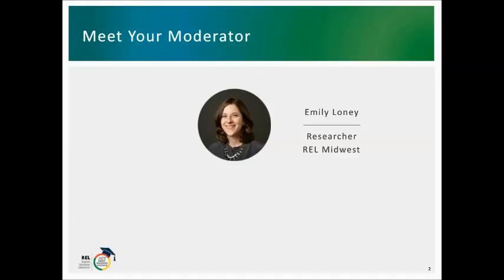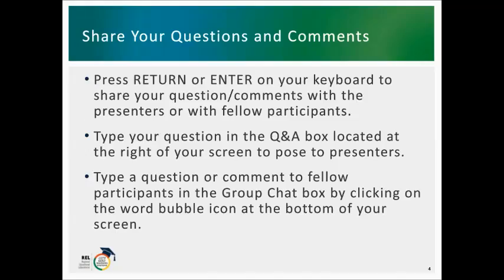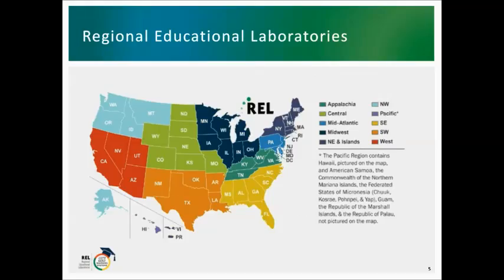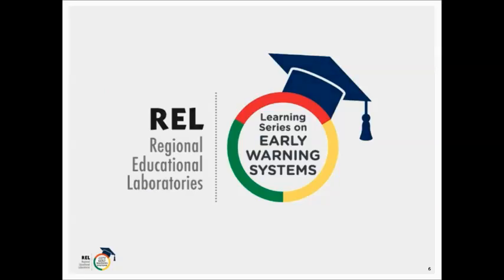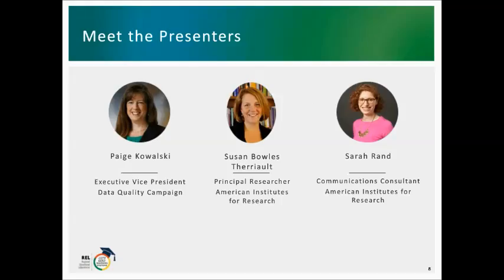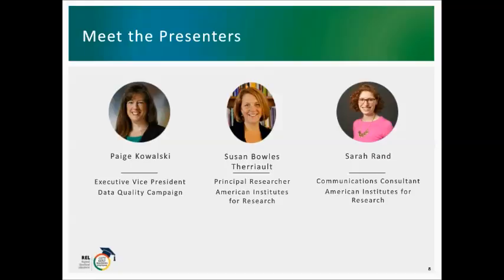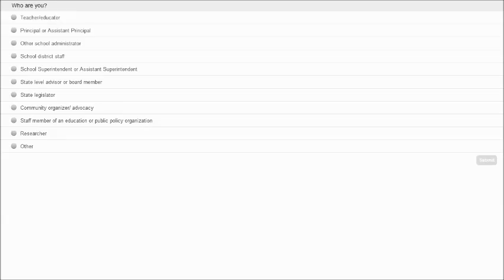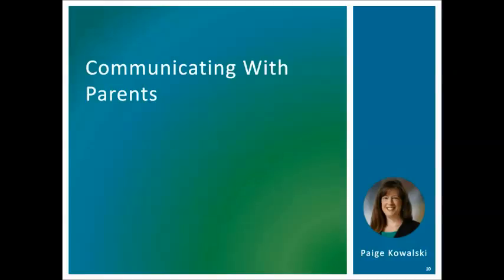Connecting with Parents about EWS: SEAs – Chapter 1 (REL Midwest)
Emily Loney, a researcher at the American Institutes for Research, provides a brief overview of the Regional Educational Laboratory (REL) program and REL Midwest, discusses the goals of the webinar, and introduces the speakers.